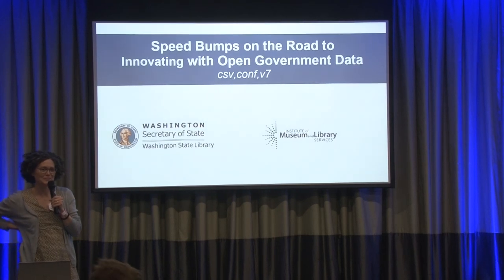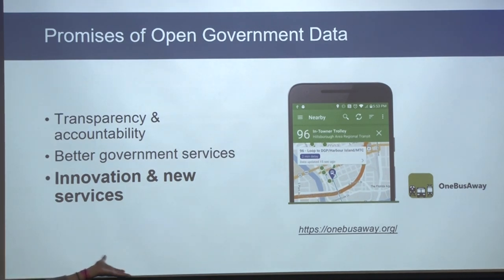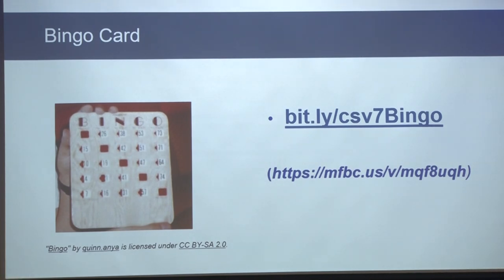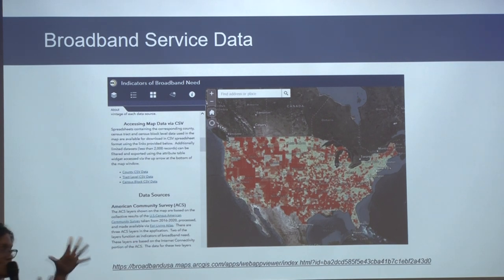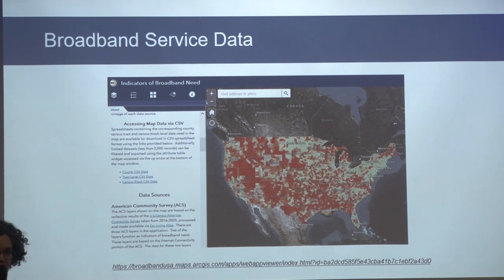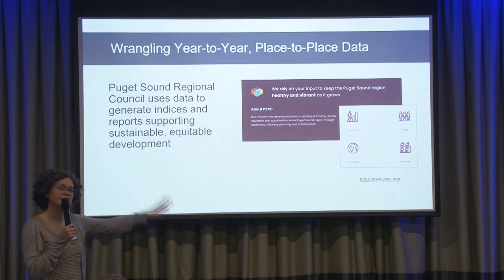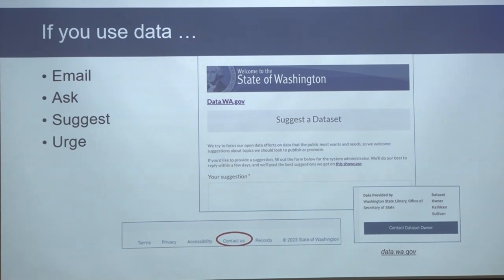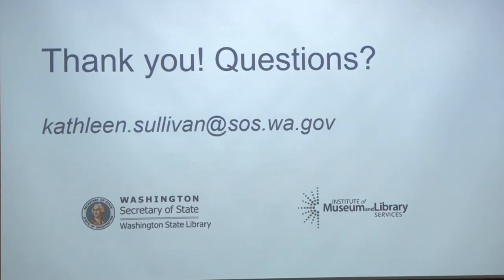Speed Bumps on the Road to Innovating with Government Open Data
Presented by Kathleen Sullivan

Along with improving transparency and efficiency, open government data is supposed to support entrepreneurship, in the form of user-friendly apps and other business innovations. But the reality often falls short of the ideal. Developers who want to use government data run into poor data quality and documentation, insufficient off-the-shelf data products, limited options for automation and other stumbling blocks. The Washington state (US) open government data team will highlight common development barriers and ways to overcome them, using examples from state agencies’ efforts to open data on transit, internet access, legal cannabis, licensing and more.

Obstáculos en el camino hacia la innovación con datos públicos abiertos

Además de mejorar la transparencia y la eficiencia, se supone que los datos públicos abiertos apoyan el espíritu emprendedor, en forma de aplicaciones fáciles de usar y otras innovaciones empresariales. Pero la realidad no suele estar a la altura del ideal. Los desarrolladores que quieren utilizar datos públicos se topan con una documentación y calidad de datos deficientes, productos de datos comerciales insuficientes, opciones limitadas de automatización y otros obstáculos. El equipo de datos gubernamentales abiertos del estado de Washington (EE.UU.) destacará las barreras de desarrollo más comunes y las formas de superarlas, utilizando ejemplos de los esfuerzos de las agencias estatales para abrir datos sobre el tránsito, el acceso a Internet, el cannabis legal, la concesión de licencias y más.